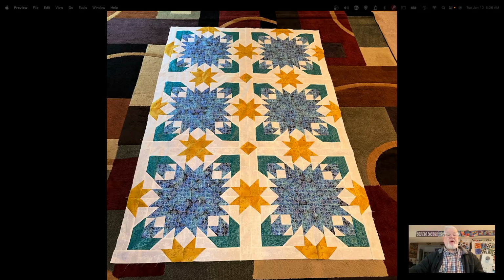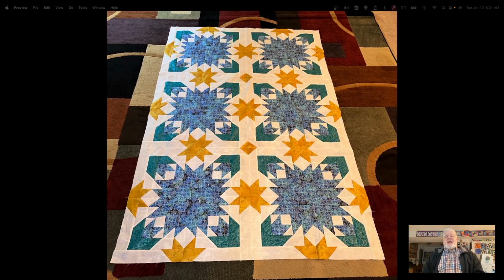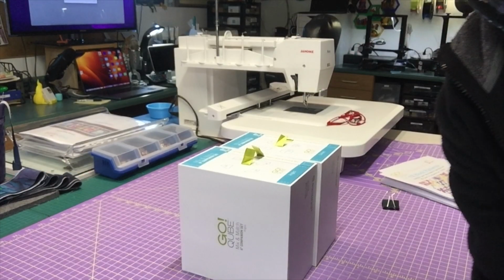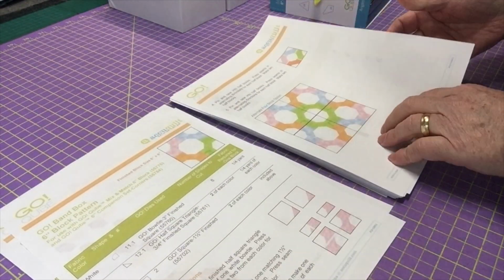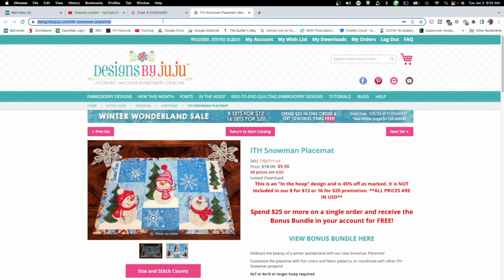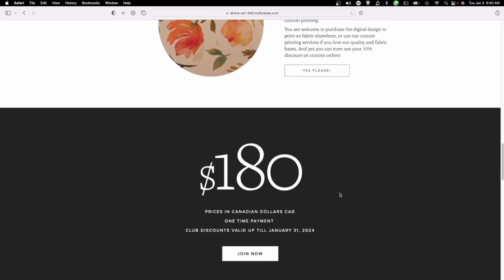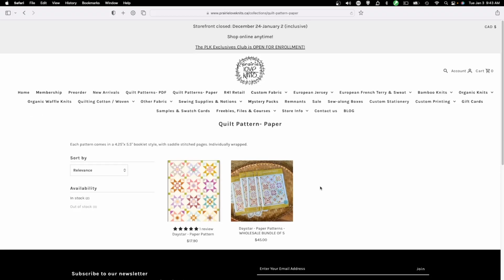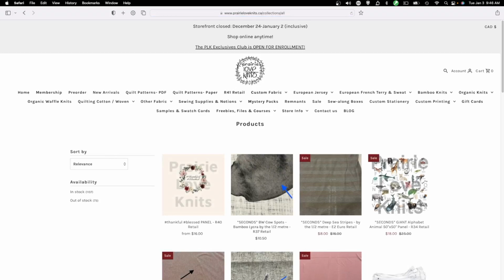The Idiot Quilter Ep 200 "Projects and Sew Alongs" January 10, 2023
Send me a pic or short video, tell me the pattern and some other simple details and I will feature your creations here. Or would you like to be a guest on my show? I would love to do a Zoom interview with you about your sewing experiences.

If you are free during the day and want to get together to work on our projects and chat, just click on the link below to see if I am around. If I am, I will let you into the Zoom Room. This may happen infrequently but you never know so feel free to try it out.

Sew/Craft with Me-The Idiot Quilter
Time: This is a recurring meeting Meet anytime